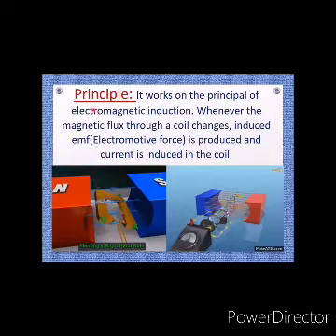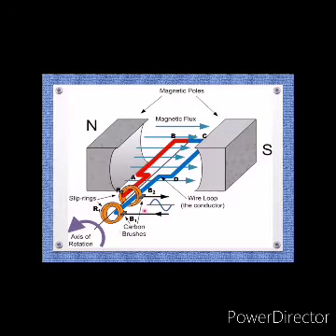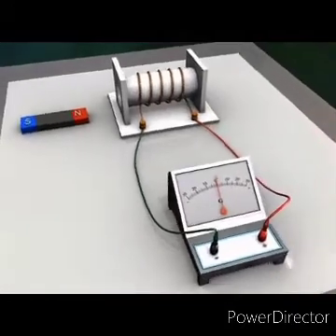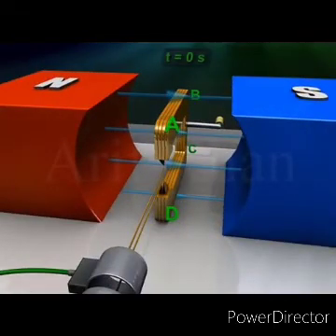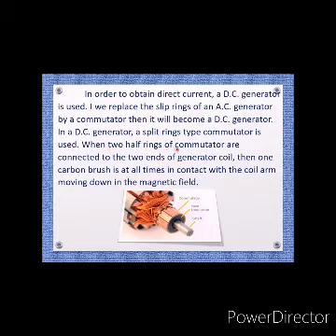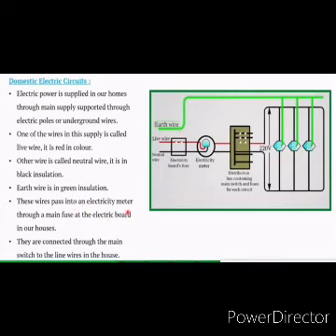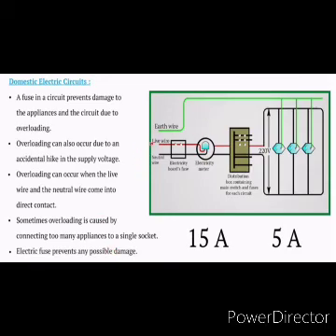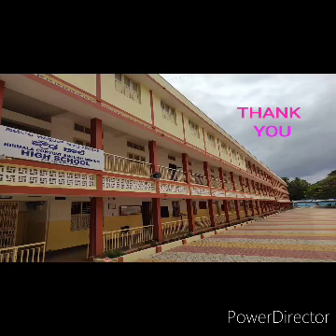10th physics Electric Generator and Domestic circuit